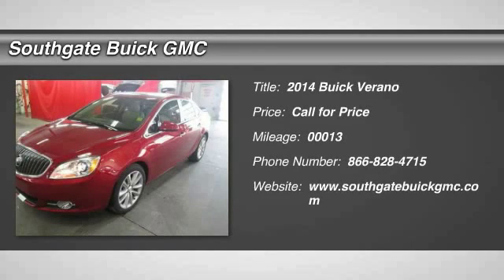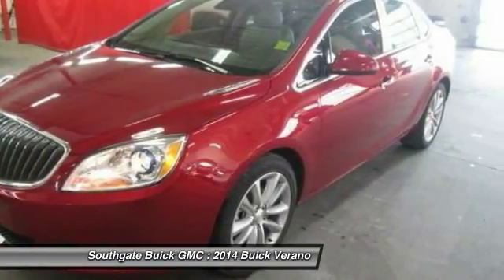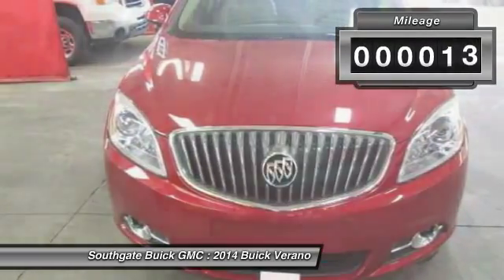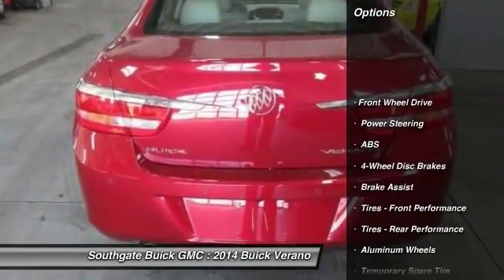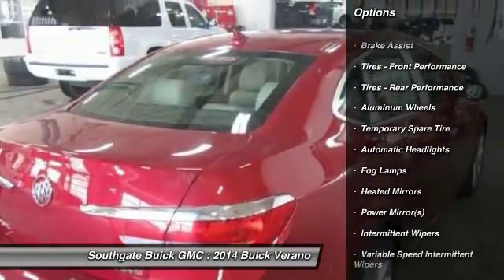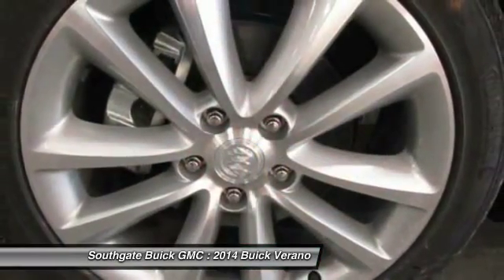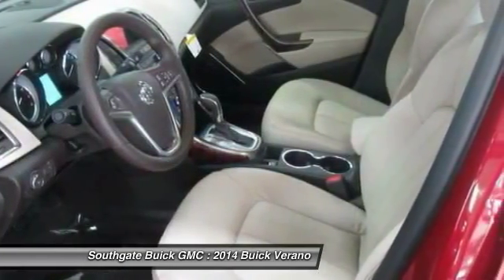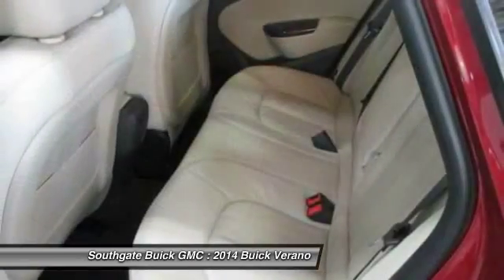2014 Buick Verano Edmonton AB AP28868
2014 Buick Verano Leather Group

Looking for the right car? Today could be your lucky day. With 13 miles, this Crystal Red Tintcoat, 2014 Buick Verano equipped with Automatic transmission could be yours. Request more information and set up a test drive right away.